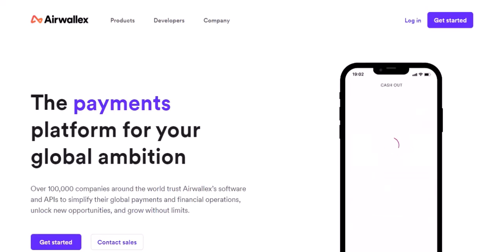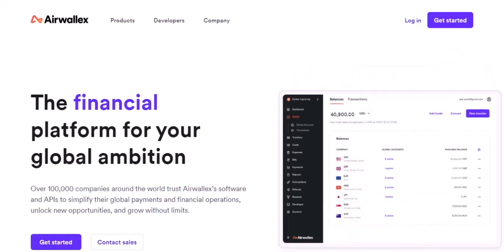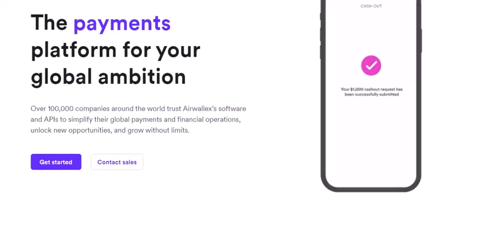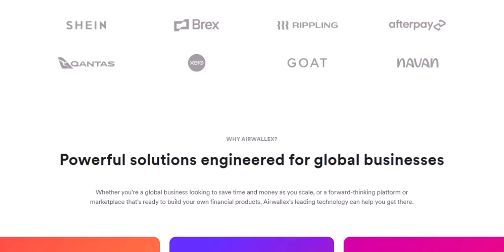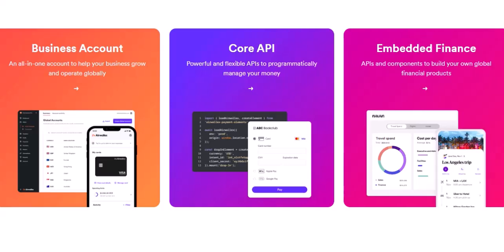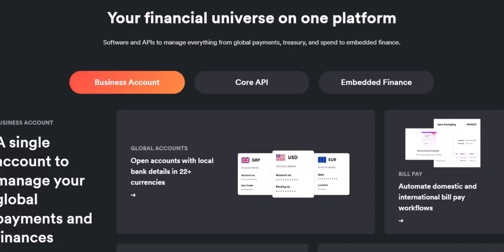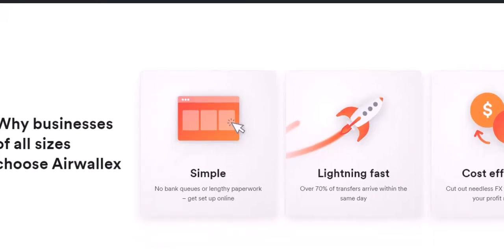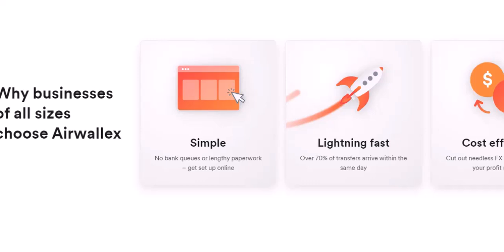How much does Airwallex charge per transaction?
In this video we talk about How much does Airwallex charge per transaction